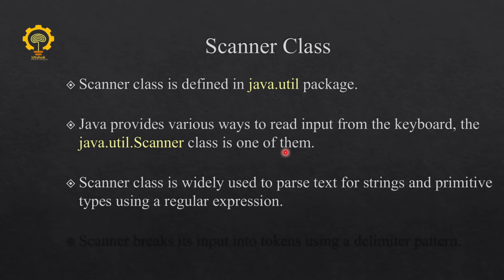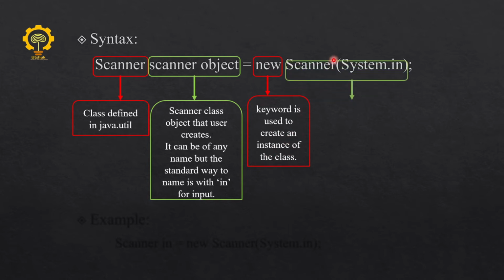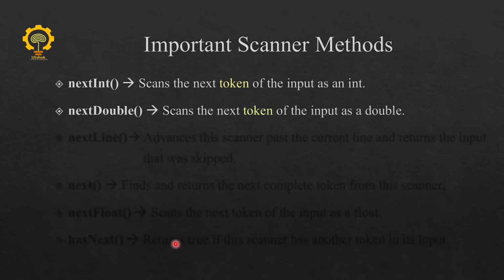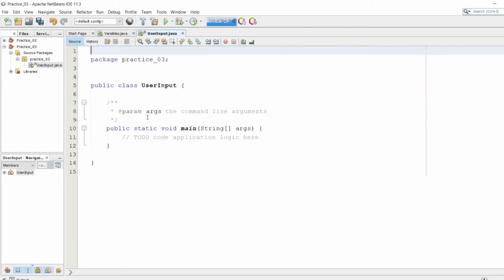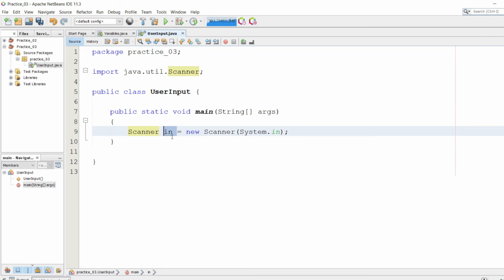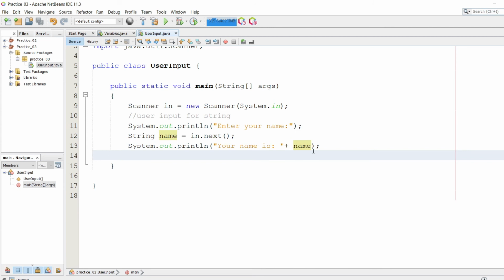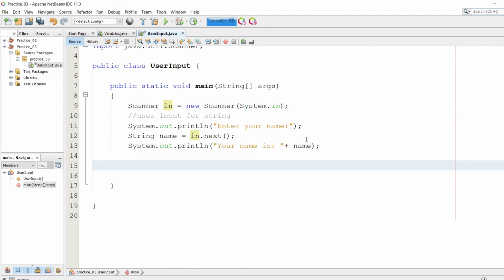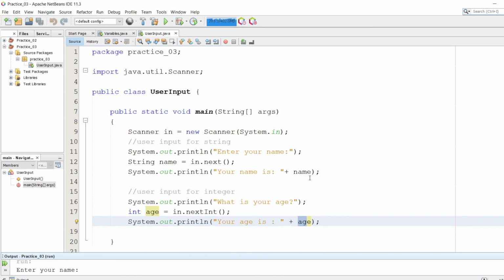04.Java Basic User Input Scanner Class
Learn Java from Basic to Advance. In this Video You are Learning about User Input in Java.